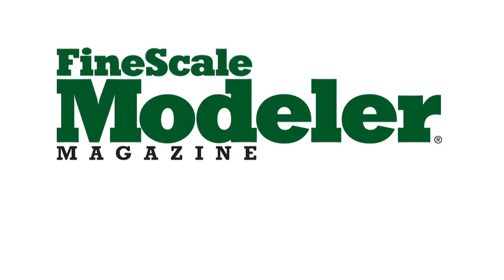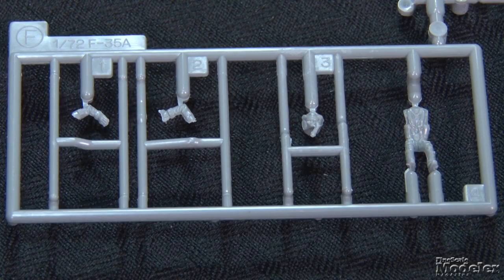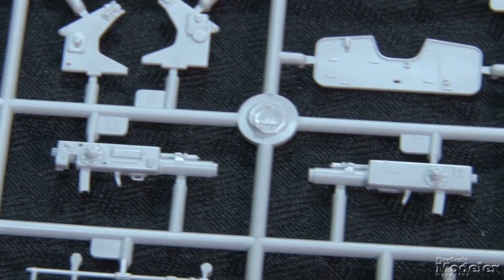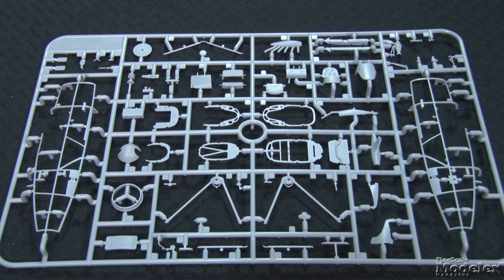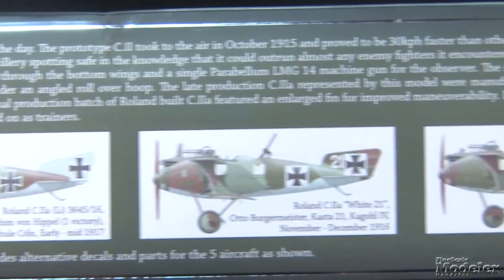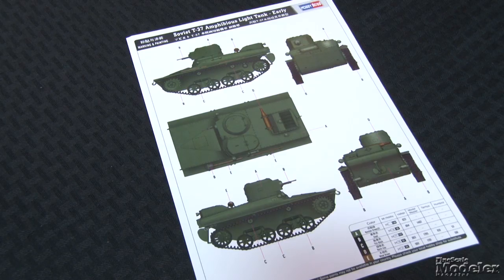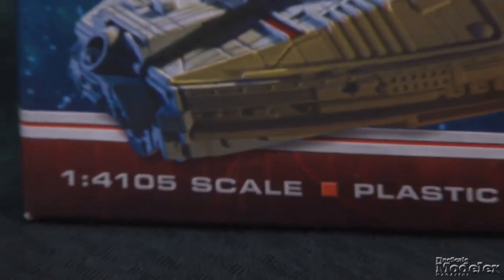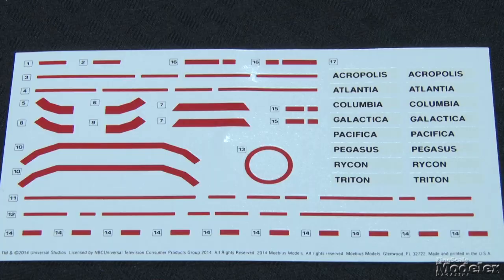FineScale Modeler New Product Rundown - June 11, 2014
This episode of FineScale Modeler New Product Rundown features Hasegawa's 1/72 scale F-35A Lightning, Merit International's 1/48 scale Elco 80' patrol boat, Wingnut Wings' 1/32 scale Roland C.II and C.IIa (Late), HobbyBoss' 1/35 scale T-37 amphibious tank, and Moebius Models' 1/4105 scale original series Battlestar Galactica.